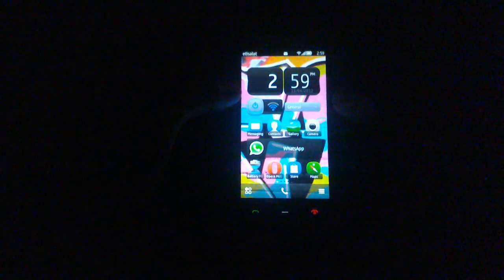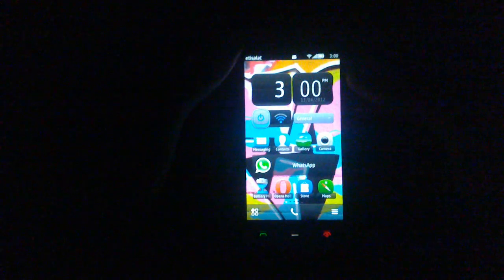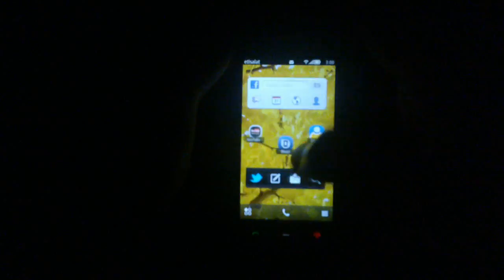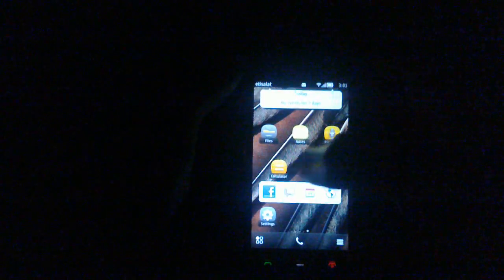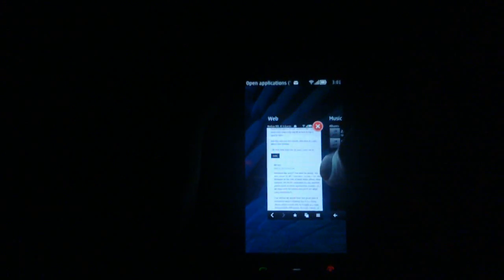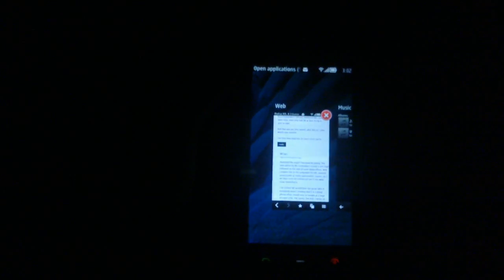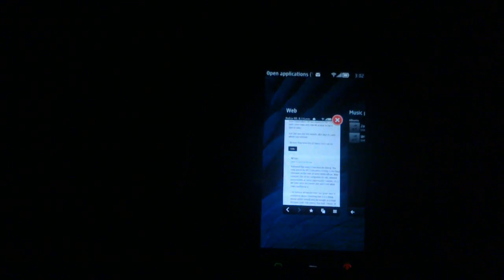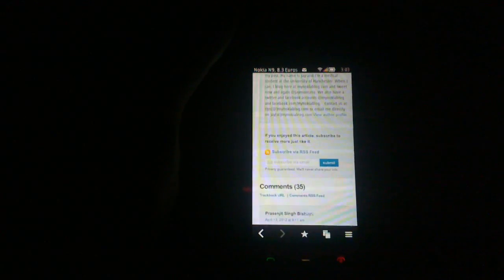Nokia Belle Feature Pack 1 Improvements (Nokia 603)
Just a short video showing the improvements found in the latest update in Nokia Belle, version demonstrated on the Nokia 603.